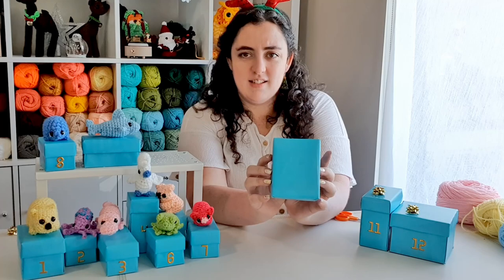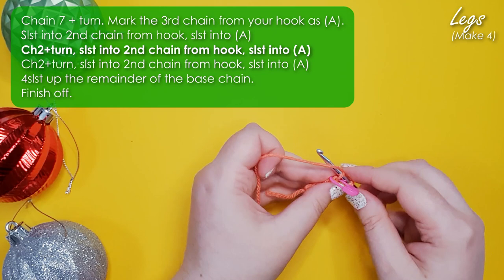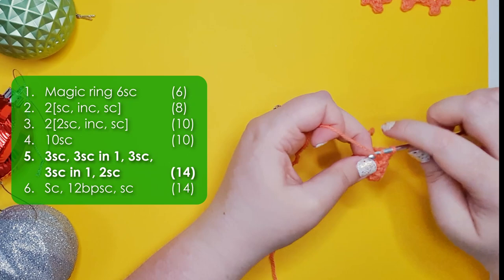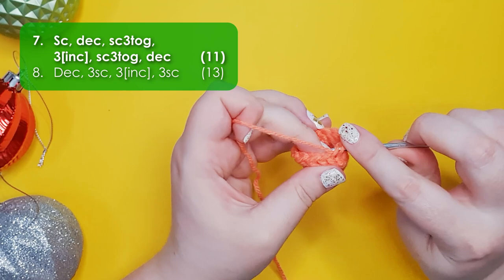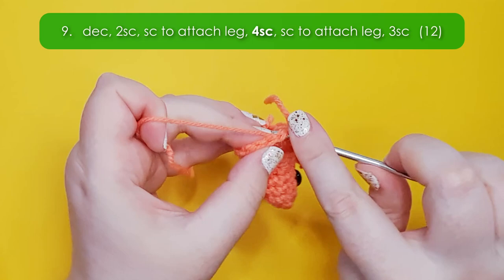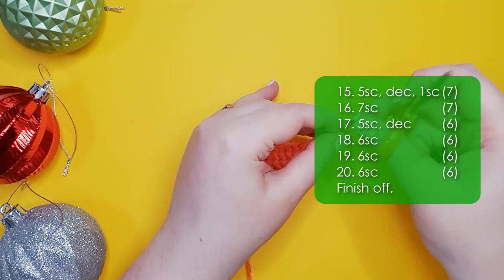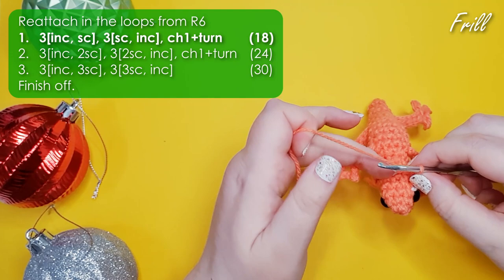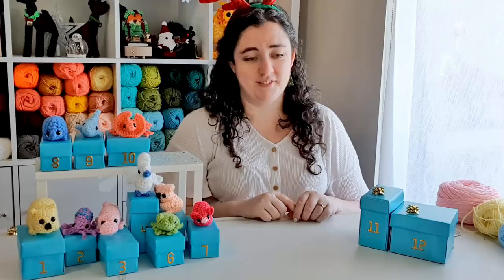Mini Frilled-neck Lizard Pattern - Day 10 - 12 Days of Crochet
Welcome to the 12 days of Crochet! 12 free patterns in 12 days, each one producing an adorable miniature creature.

Don't forget to share photos of what you make on Instagram with 12DaysofCrochet, or on the ComplicatedKnots Discord, to be in the running to get a digital copy of all 12 written patterns!
(Winners will be picked and contacted by 17/12/2022)

Stitch Glossary:
spike: spike stitch, tutorial in video.
3sc in 1: "3sc into the same stitch"

00:00  Hello & Unboxing
00:40 Tools & Materials
00:56 Legs
02:22 Head
04:22 Eyes
04:42 Neck
05:50 Attaching the front legs
06:55 Body
07:02 Attaching the back legs
07:42 Tail
08:40 Frill
10:47 Hint for Day 11